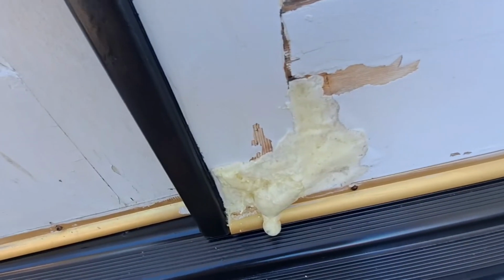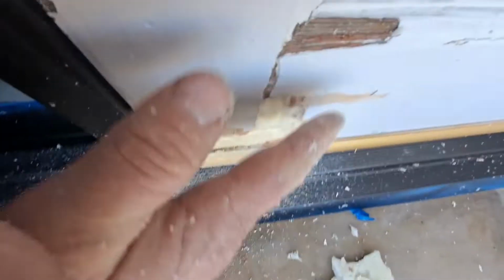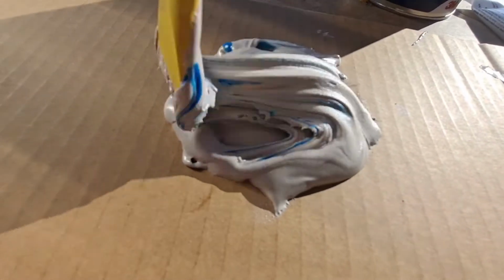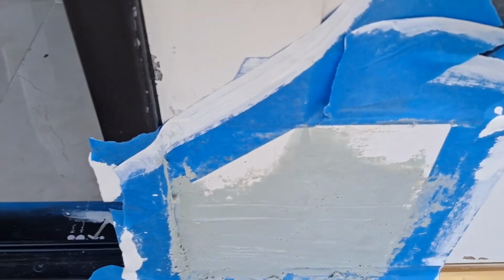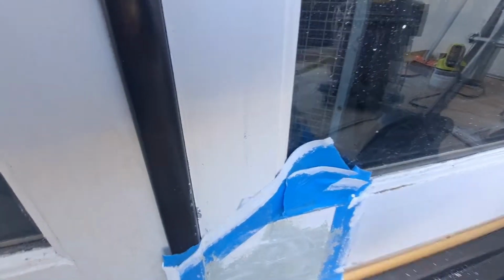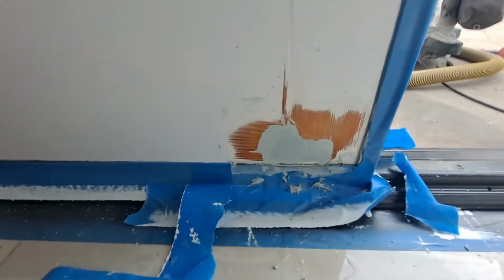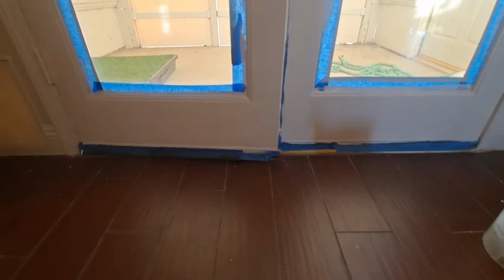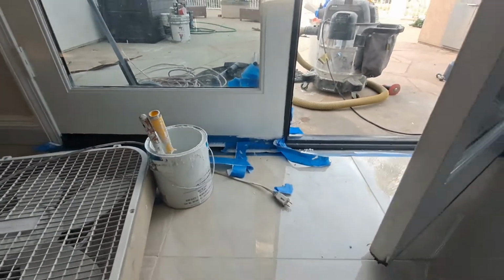Fixing a rotted wood door for $30 using foam and bondo.